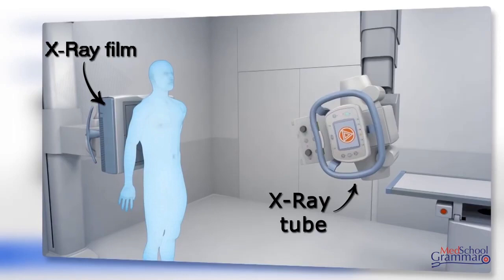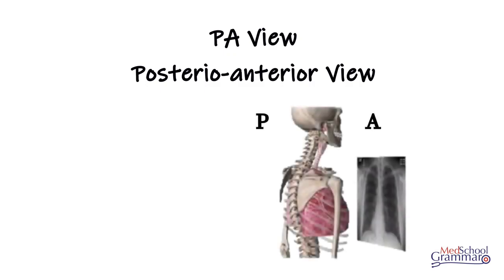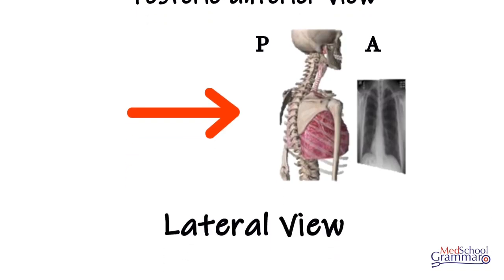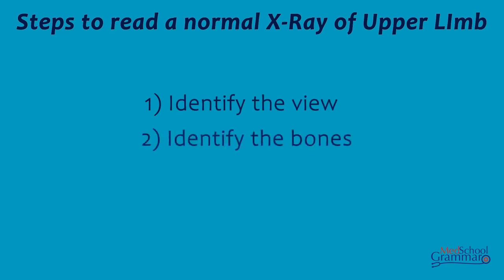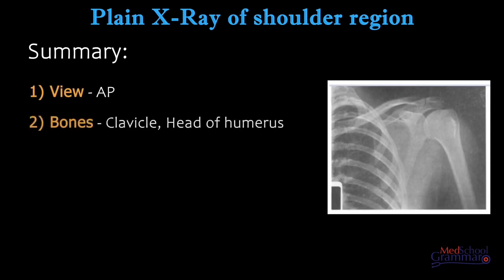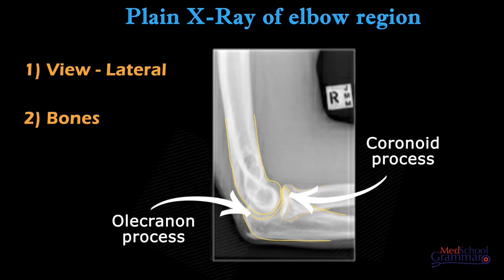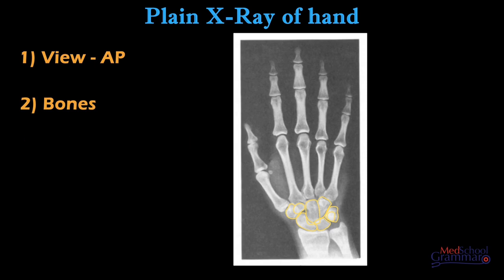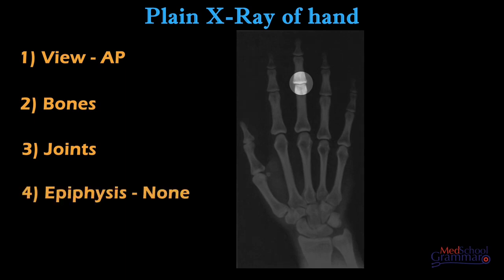Mediquest ( Entry No 32 ) || RADIOLOGICAL ANATOMY OF UPPER LIMB by DEVIKA MENRAI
Video presented by DEVIKA MENRAI

Topic - RADIOLOGICAL ANATOMY OF UPPER LIMB